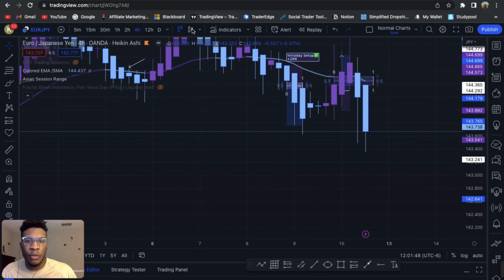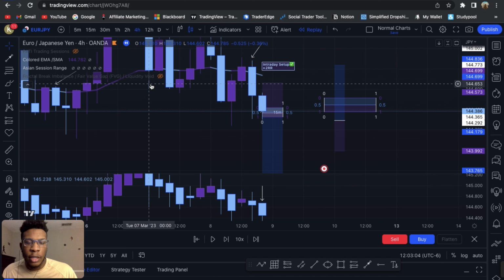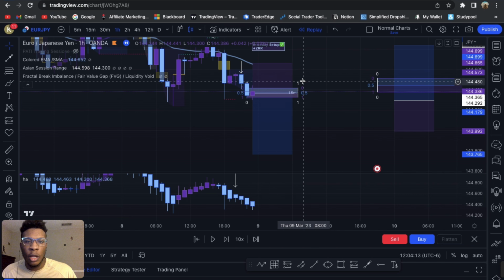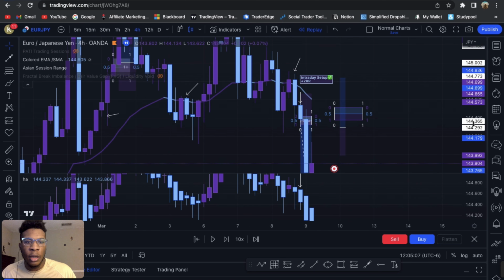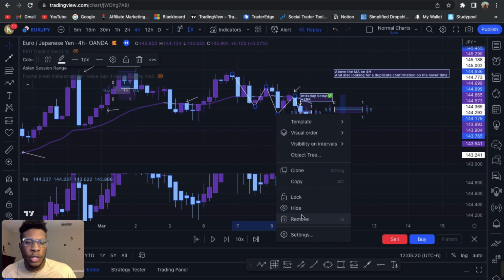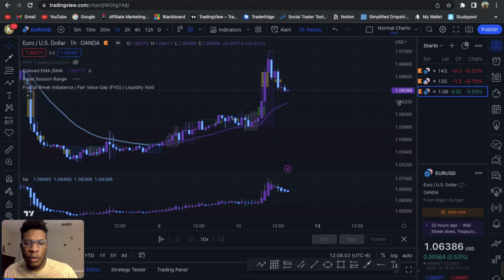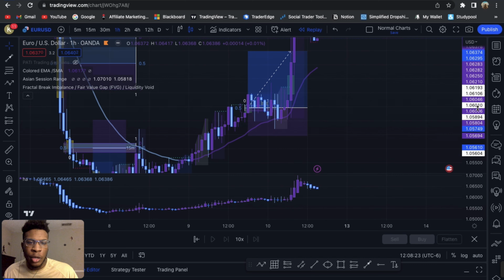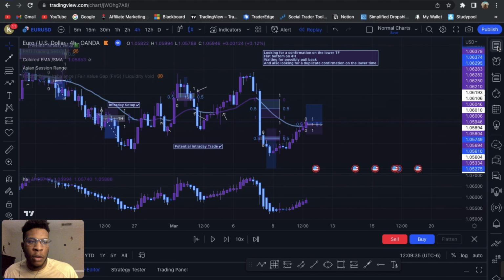Trade Breakdown on EURJPY 3-9-23 🔥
Fellow Traders, This is a trade breakdown on EURJPY.

Time codes

0:00 -Intro
0:17 -Trade Breakdown on EURJPY
4:55 -USDCAD Scalp
6:55 -Missed Trade on EURUSD